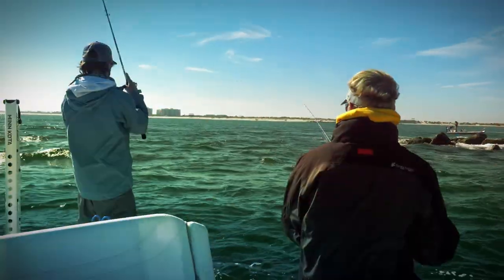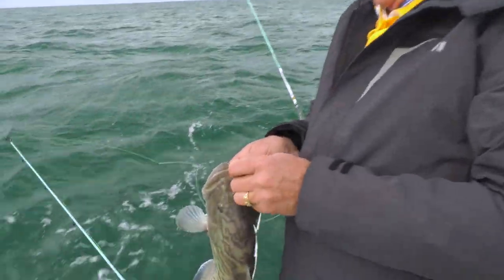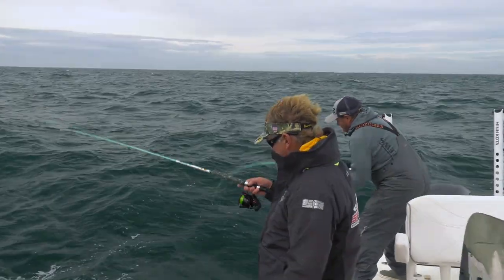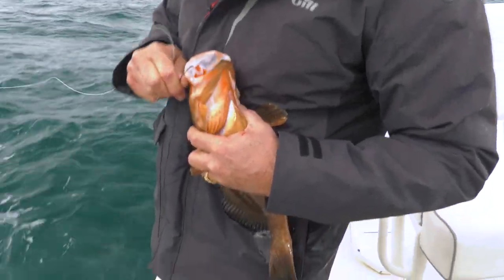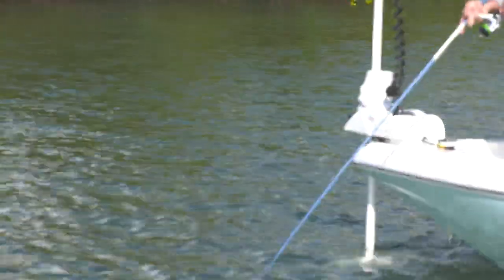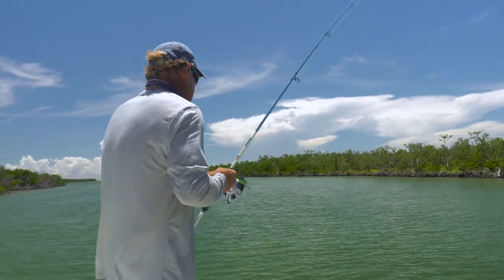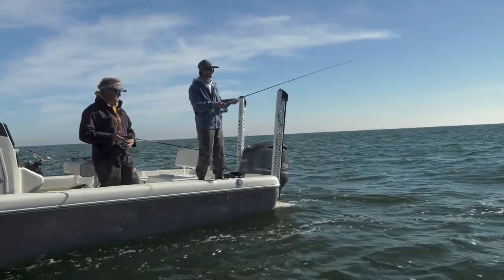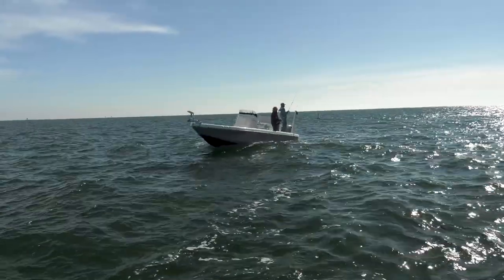Winter Fishing for Grouper Snook and Sheepshead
Capt Blair Wiggins is winter fishing for grouper off Homosassa, snook in Marco Island and sheepshead off the jetty at New Smyrna Beach.

▬▬▬▬ YouTube Chapters ▬▬▬▬

00:00 - Show Teaser / Open
00:59 - Homosassa Gag Grouper
05:18 - Inshore Red Grouper
10:06 - Marco Island Snook & Jack
15:39 - New Smyrna Jetty Sheepshead